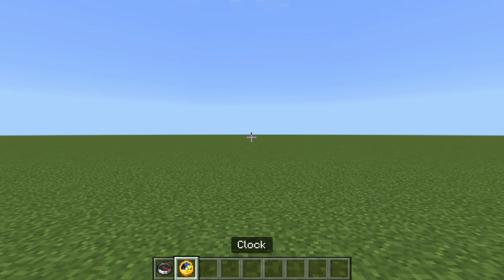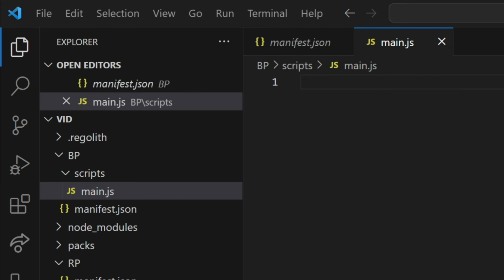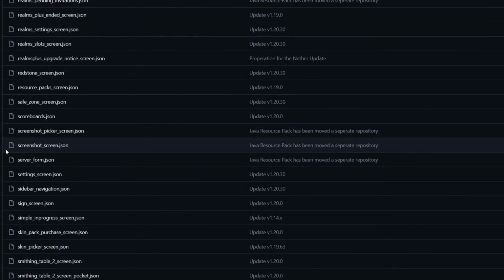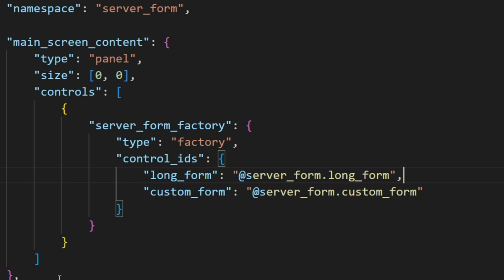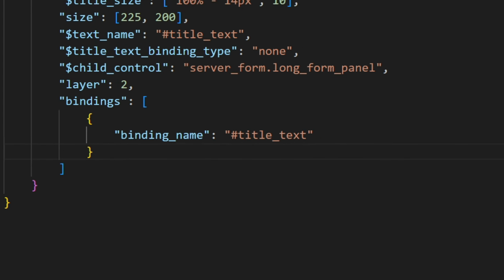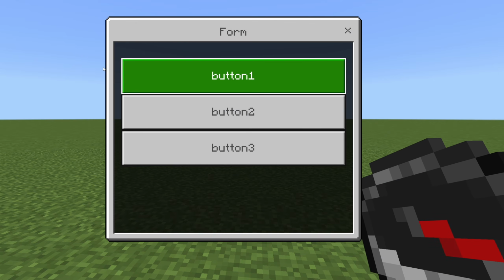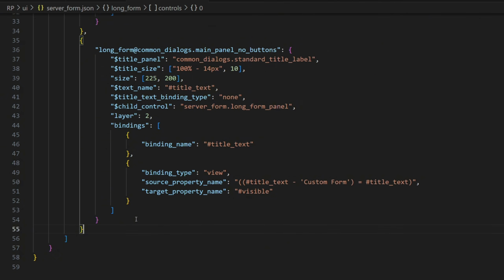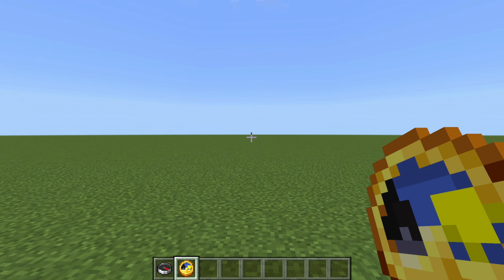CREATING CUSTOM UI'S WITH JSON UI (Minecraft Bedrock Scripting API and JSON UI)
In this video, I demonstrate how to use JSON UI in combination with the scripting api in the Minecraft Bedrock Edition

🔥Topics covered in this video:
Script API ActionFormData Forms (Server Forms)
JSON UI  Conditional UI Rendering
Binding in JSON UI
Factories in JSON UI
JSON UI Text Operation and Manipulation